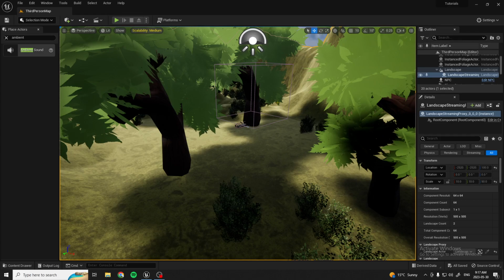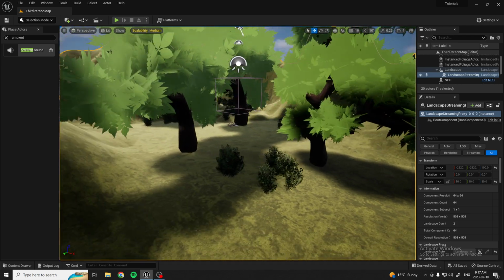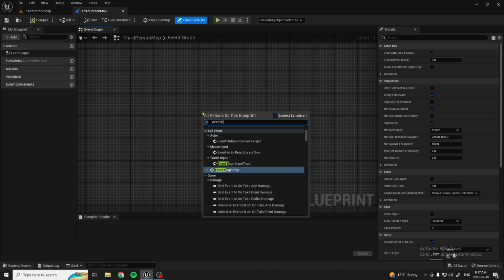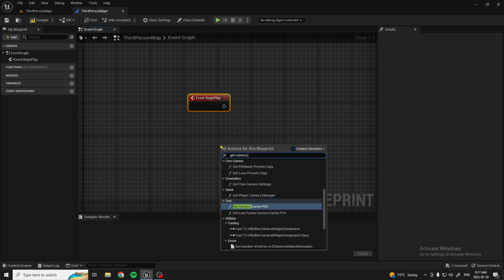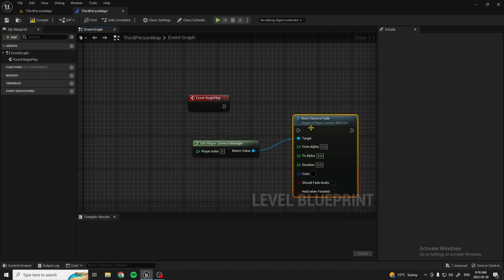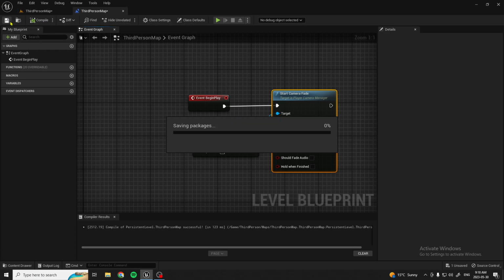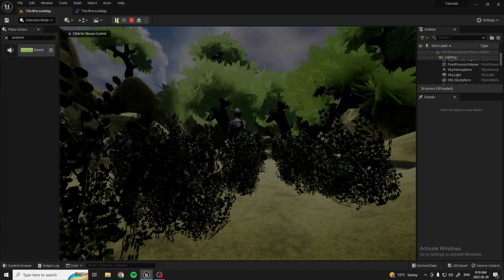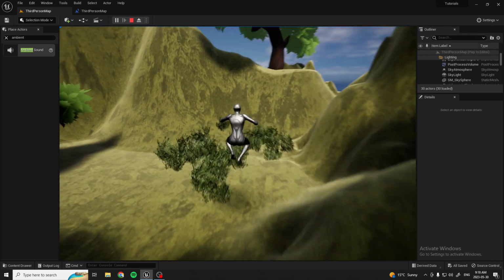How to Make Camera Fade at Beginning of Level *Under 1 Minute!* (Unreal engine 5.1)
In this speedy tutorial I will show you how to make the camera fade into the level.